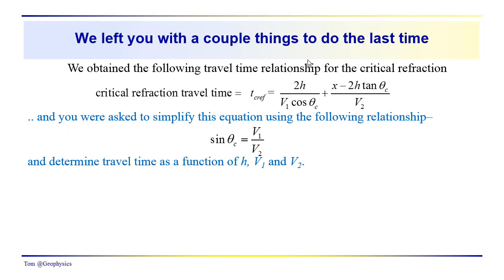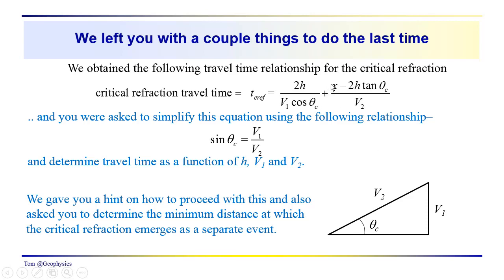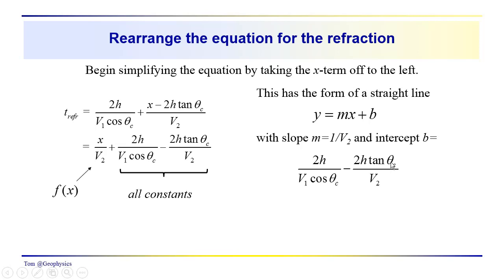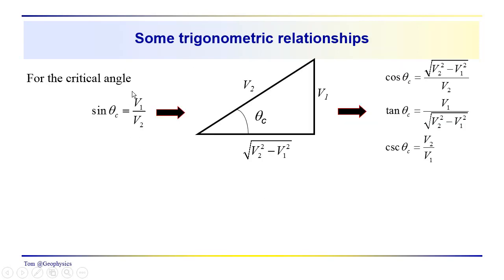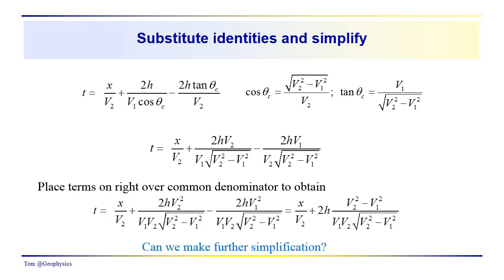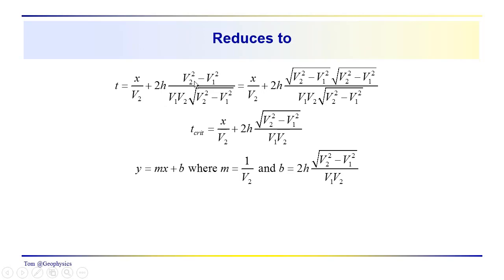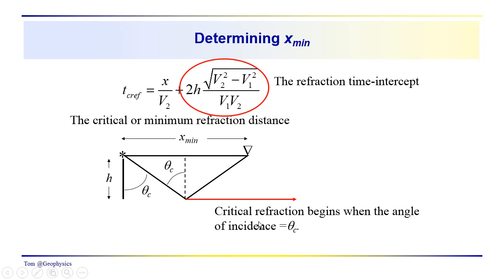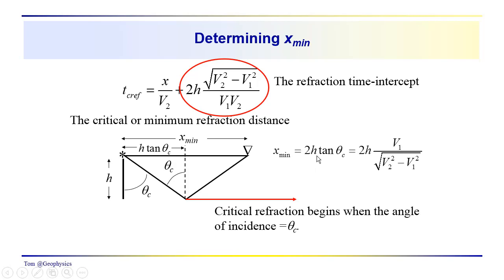Geophysics: Seismic - extracting information from the shot record - horizontal 2 layer case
We left you with a problem last time to reformulate the expression for the refraction time-distance (tx) relationship. The objective was to replace the trigonometric terms with equivalent terms using the variables h, V1 and V2. We then look at additional information that can be extracted from interrelationships between events observed int he shot record.